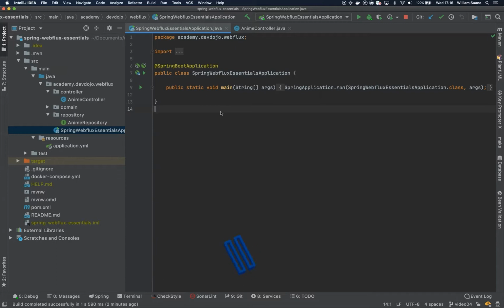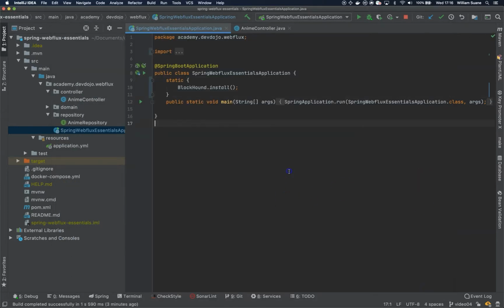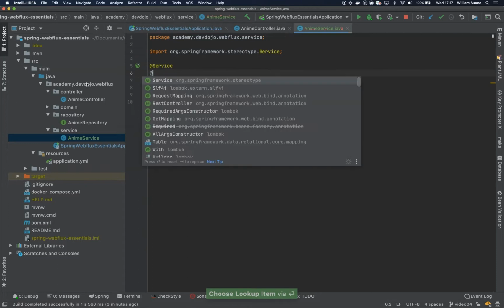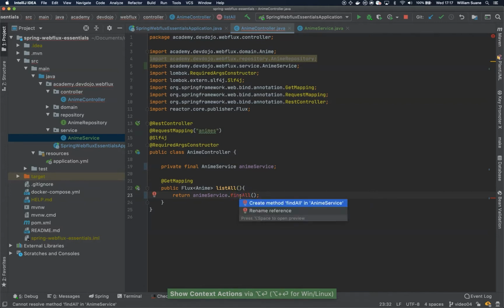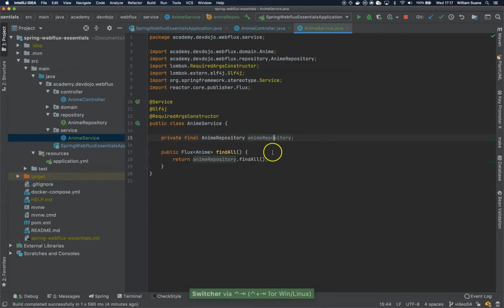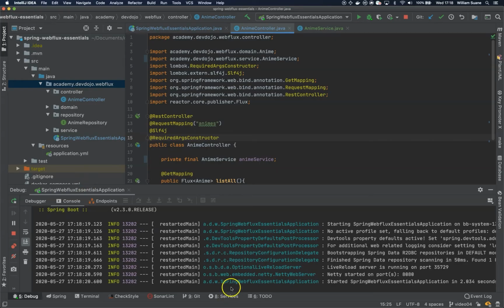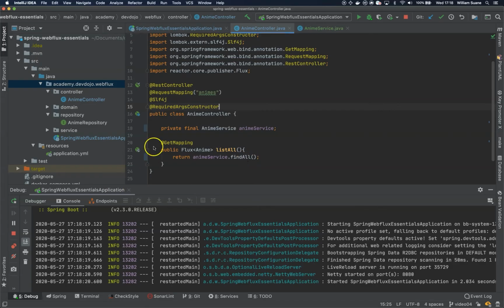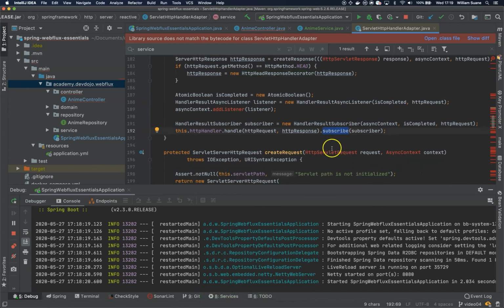Spring WebFlux Essentials 05 - Service and BlockHound Setup